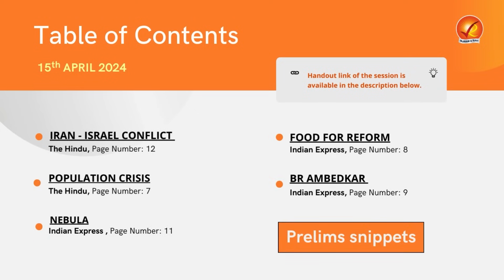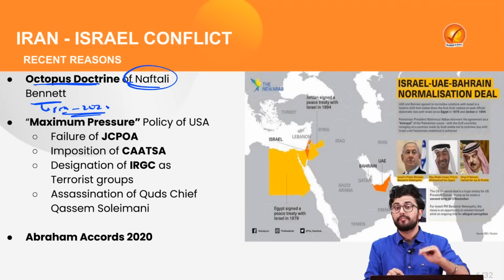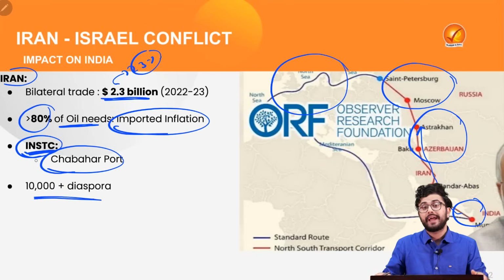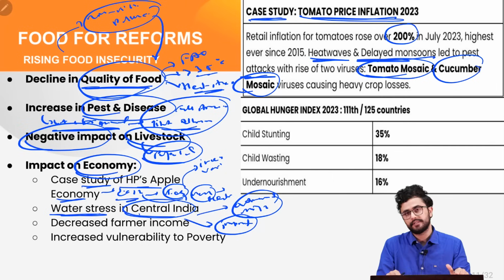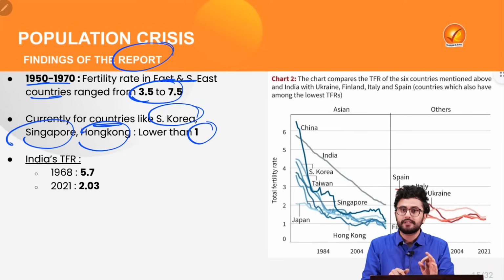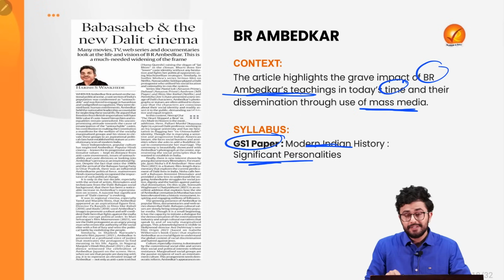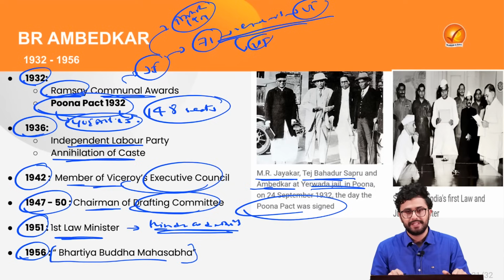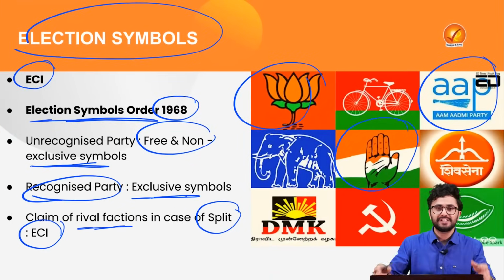The Analyst 15th April 2024 Current Affairs Today | Vajiram and Ravi Daily Newspaper Analysis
Stay updated on 15th April current affairs with The Analyst! Get a daily newspaper analysis from Vajiram & Ravi and stay informed on the latest news and events with our comprehensive coverage of current affairs today. Stay ahead of the game and ace your exams with our daily current affairs updates.

00:00 Introduction

01:01 IRAN - ISRAEL CONFLICT

16:01 FOOD FOR REFORM

28:30 POPULATION CRISIS

36:54 BR AMBEDKAR

44:58 NEBULA

48:14 Prelims Snippets

52:37 Quiz